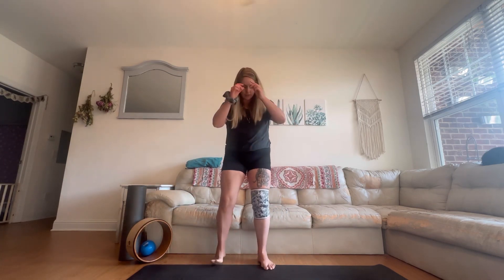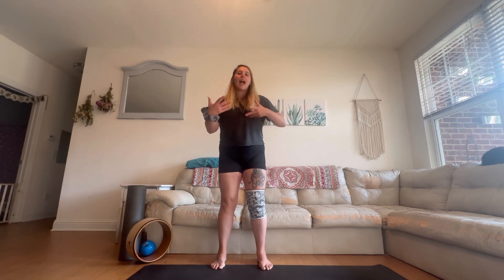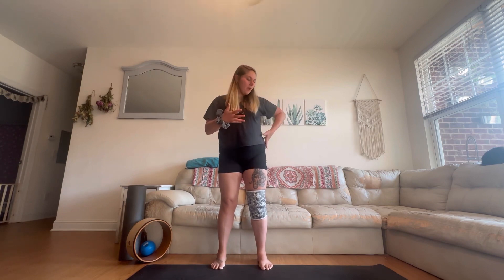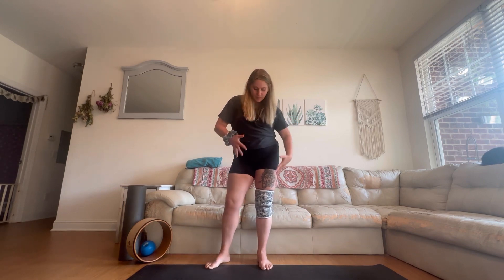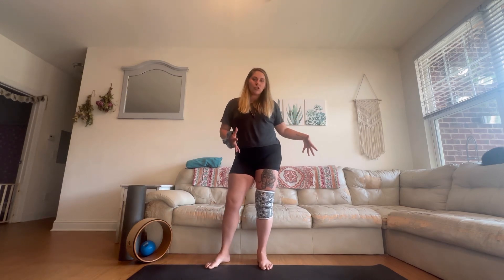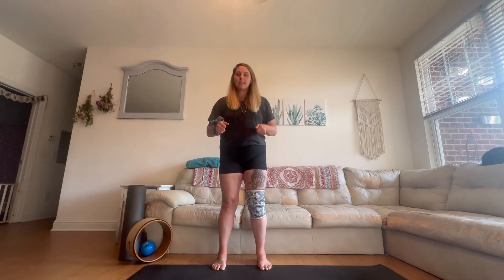Yoga for Uneven Hips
If you’re a mama like me & carrying your babies has been the best gift AND your hips have taken a beating because of it - then this video is for you.

Join me as I share 4 practices that have helped me along my own journey to realign my hips, create a greater sense of ease throughout my body, & give me more freedom to play & enjoy motherhood.